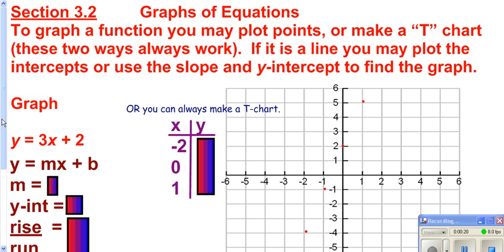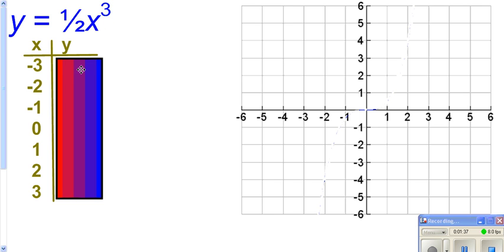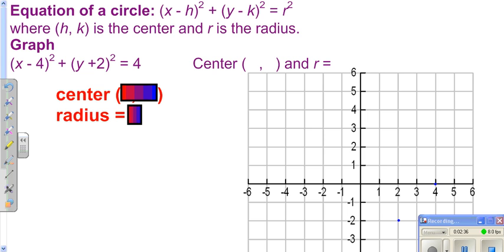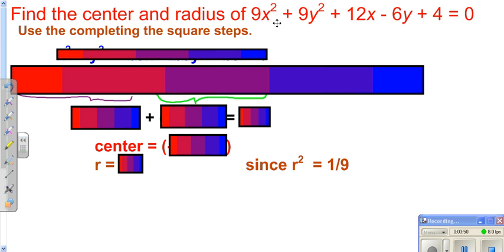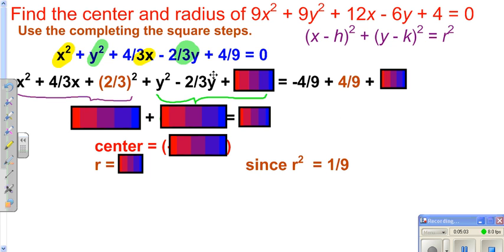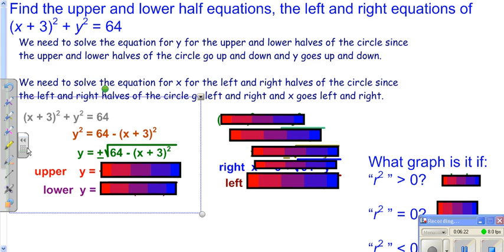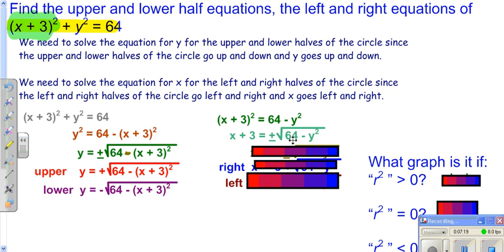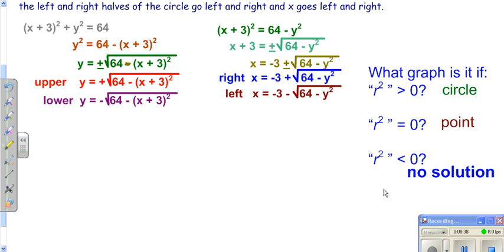Pre Calculus section 3.2.wmv